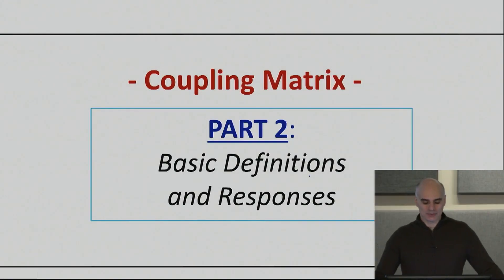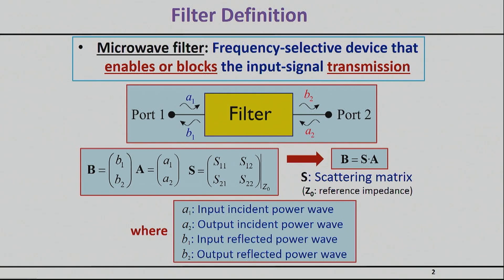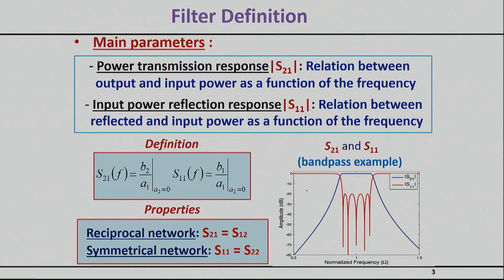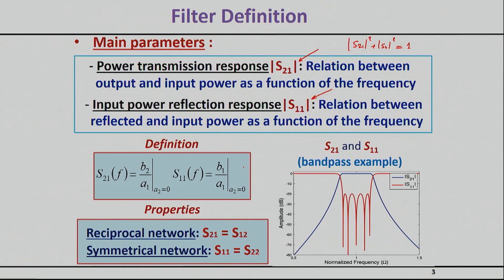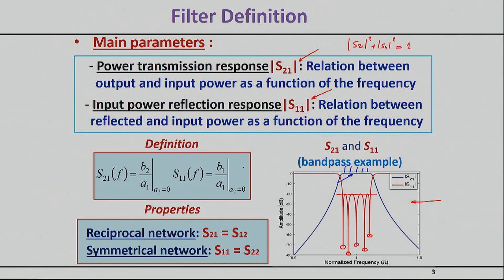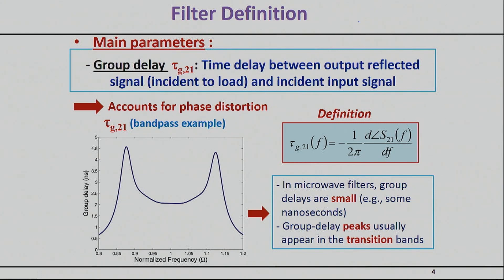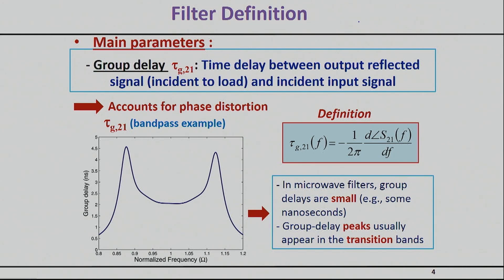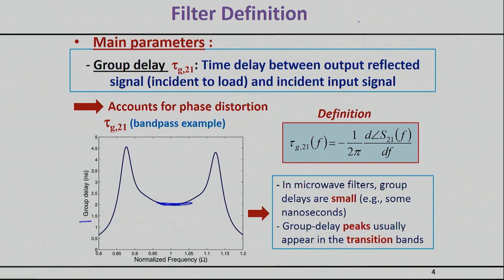RF/Microwave Filters | Lecture 02 - Basic Definitions and Responses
Journey into the world of filter synthesis with Purdue University’s Dr. Dimitri Peroulis, as he presents the fundamental principles. This video lecture explores the use of scattering parameters to define the filter's power transmission and input reflection responses. For a lossless network, specifying one of these responses usually implies the other. While the focus of the course is on synthesizing filters based on magnitude response alone, Dr. Peroulis also emphasizes the importance of understanding both transmission and reflection responses to fully define a filter. He also discusses group delay, and the trade-off between group delay and selectivity in determining a filter's performance.